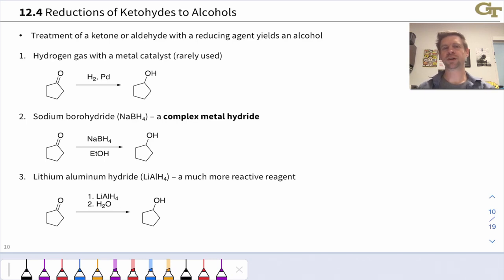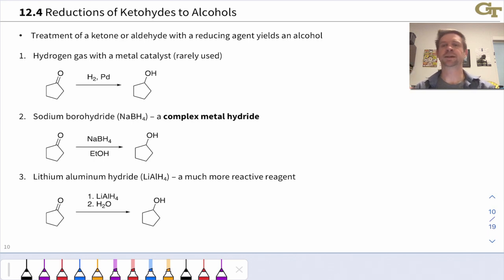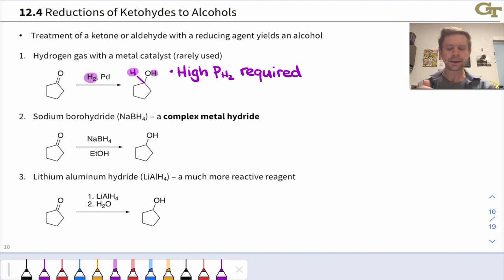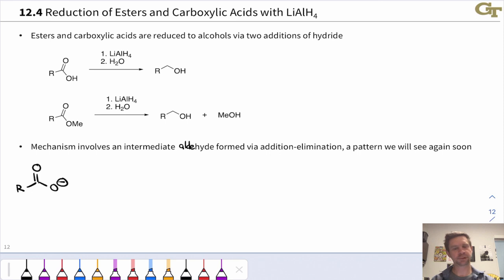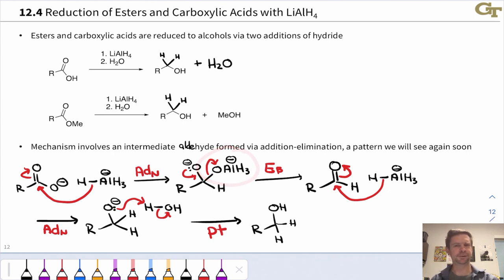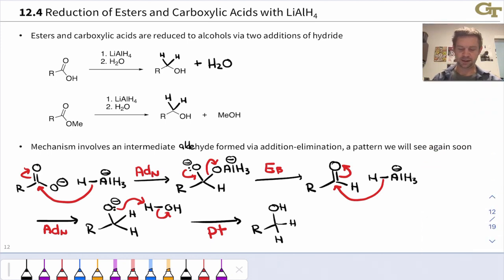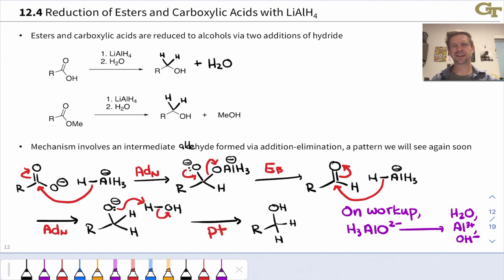Complex Metal Hydride Reductions of Carbonyl Compounds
00:00 Reductions with Hydrogen Gas
01:25 Sodium Borohydride
03:26 Lithium Aluminum Hydride
04:38 Reaction Mechanism and Stereochemistry
07:57 LAH Reductions of Carboxylic Acid Derivatives